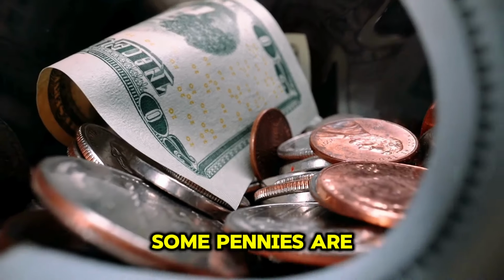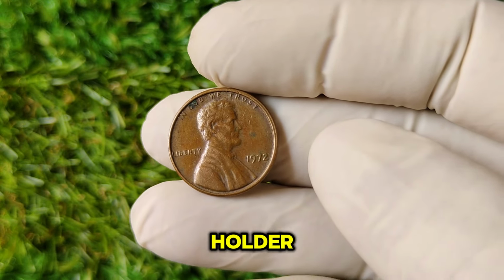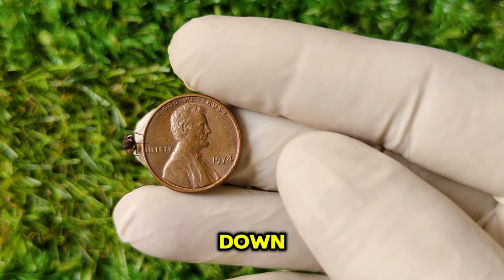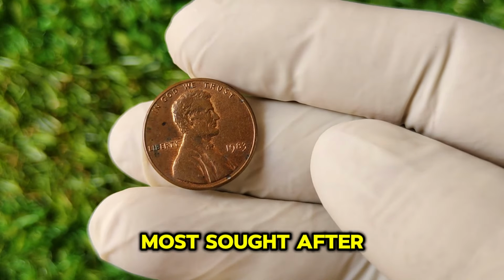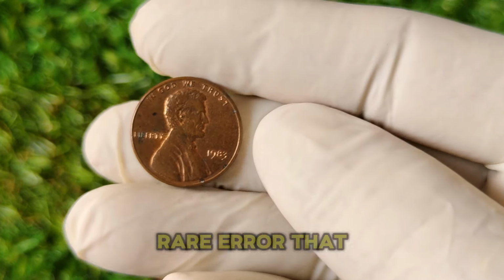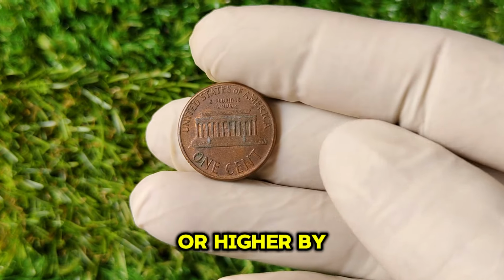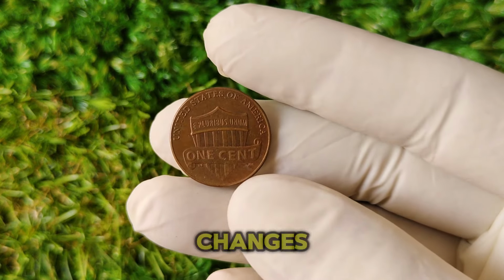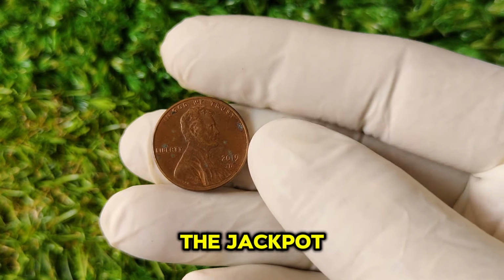PLEASE URGENT SELL! TOP 20 MOST VALUABLE USA ERROR PENNY WORTH MILLIONS OF DOLLARS!